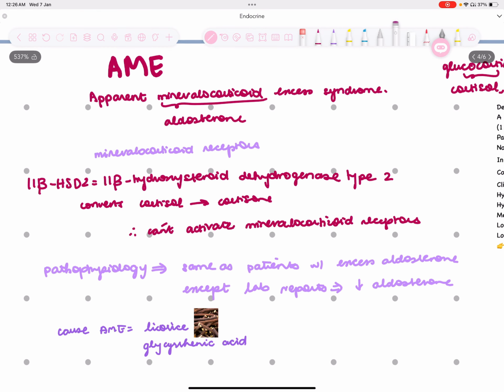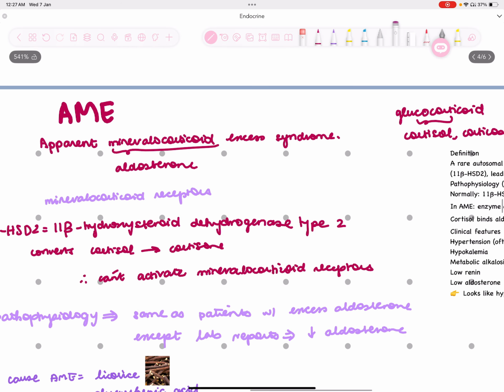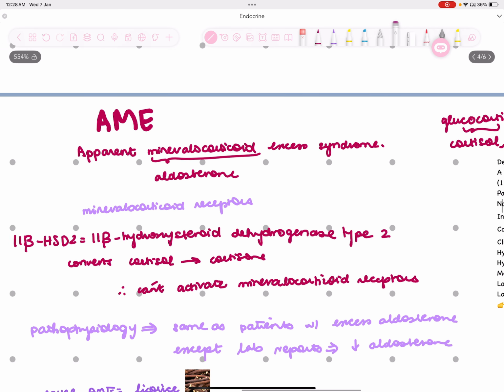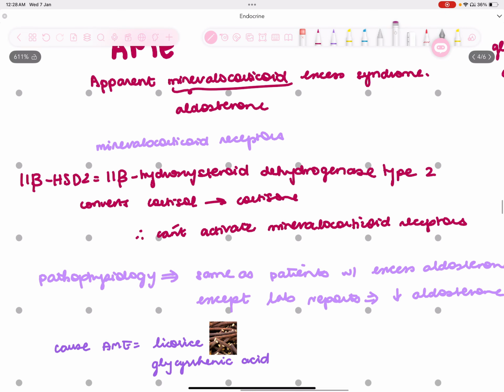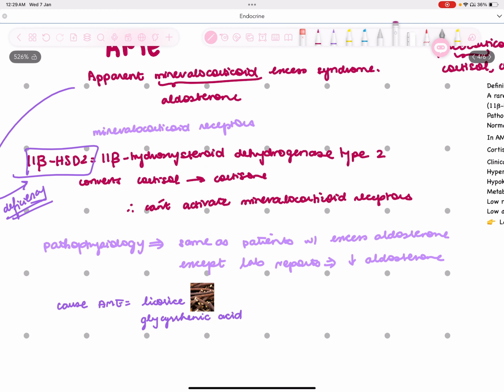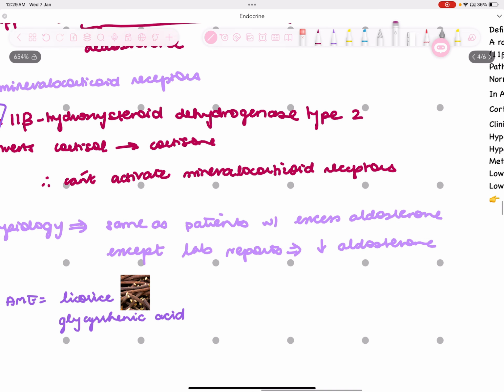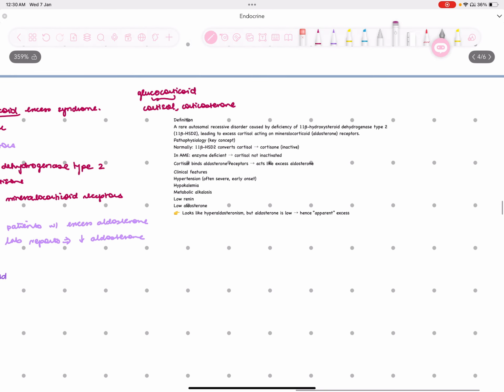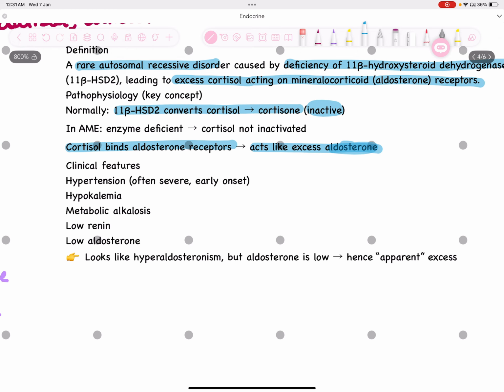AME - Apparent mineralocorticoid excess syndrome